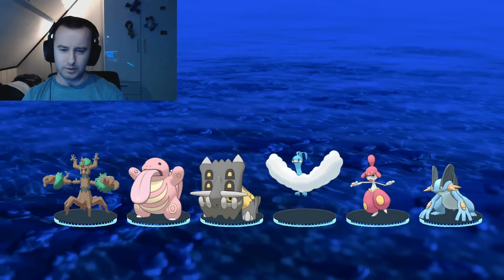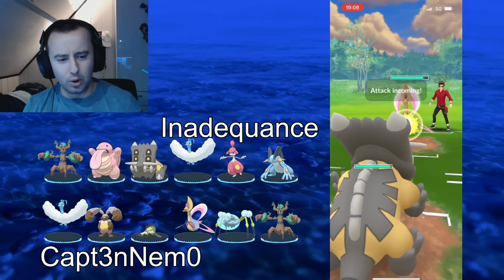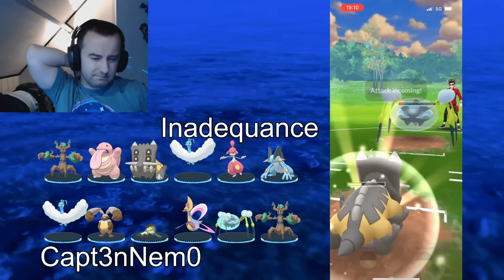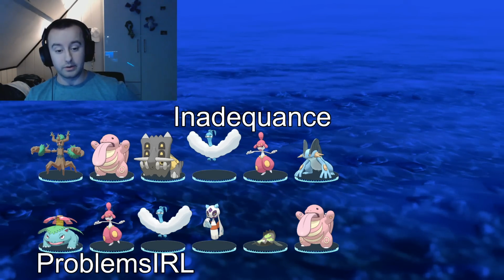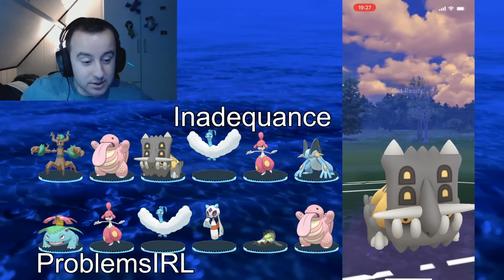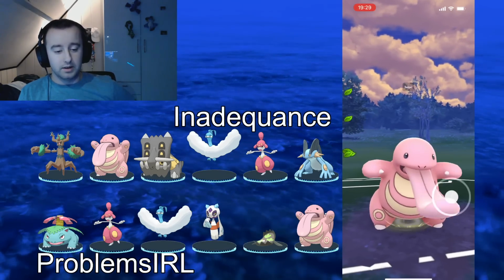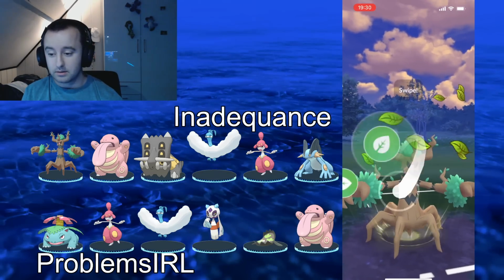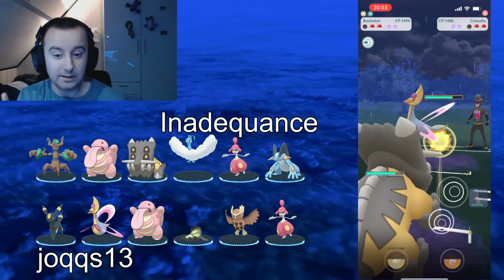Winning ALL neutral matchups with sheer bulk!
& if so
to stay updated on my streamschedule!

If you guys have feedback / idea's for youtube video's please let me know I will definitely take it into account for the next video('s)!